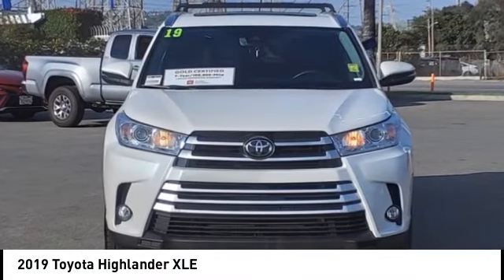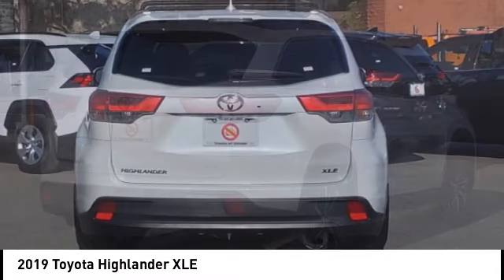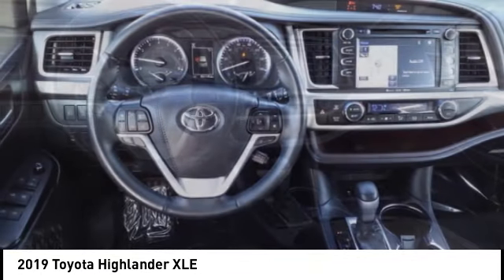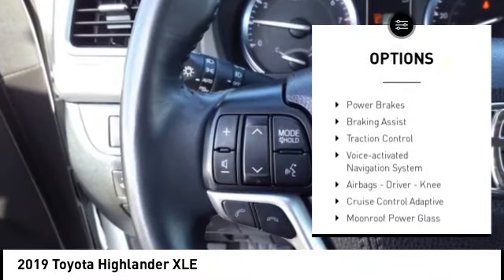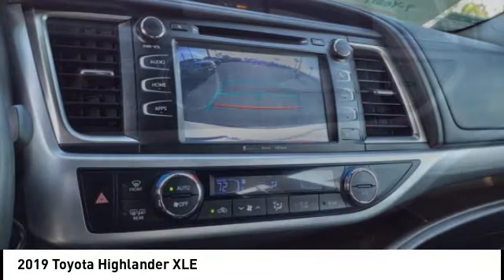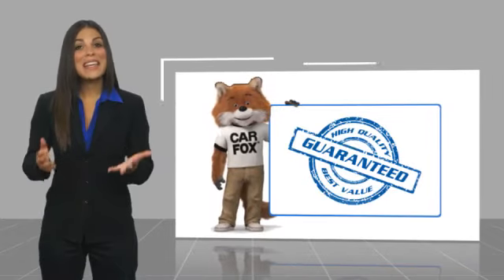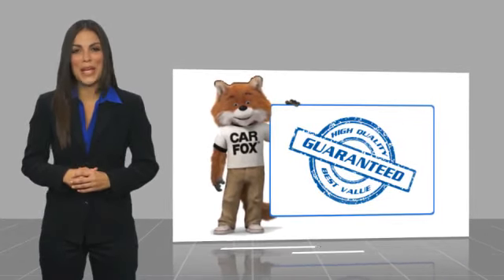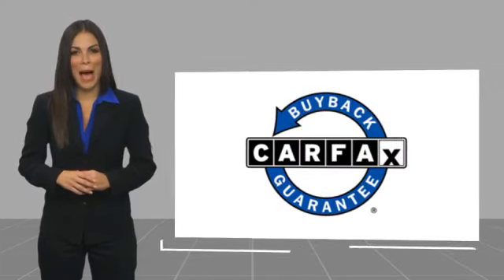2019 Toyota Highlander Orange CA U41184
2019 Toyota Highlander XLE

1400 North Tustin Ave.

Pick up this  2019 Toyota Highlander, available today at Toyota of Orange. This could be the one you've been searching for.